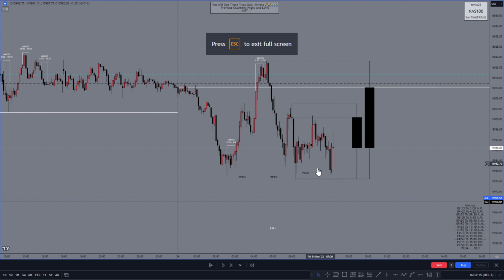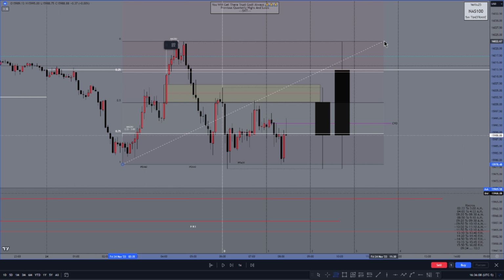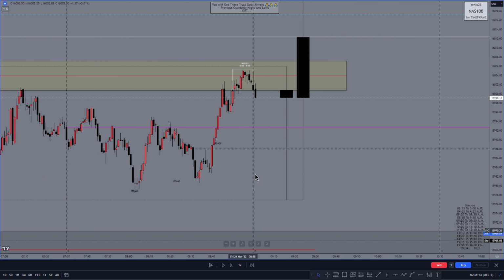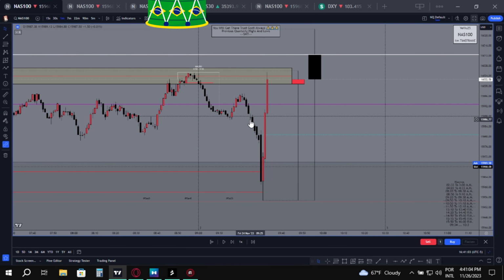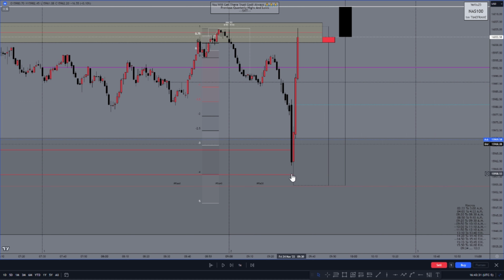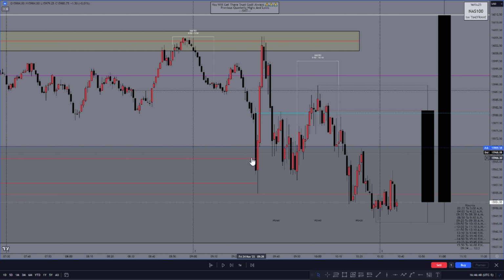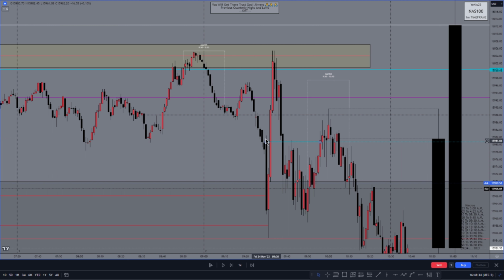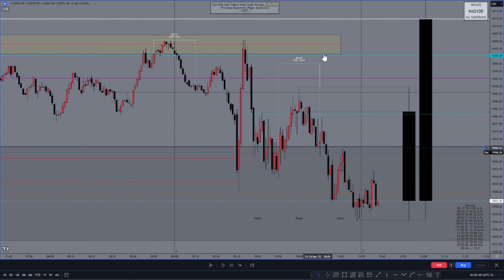( ENGLISH VERSION ) NQ , 90 Minutes Cycles , HTF PD Array , Prime And Discount , Macros Etc Etc...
Video To Study.
God Bless.